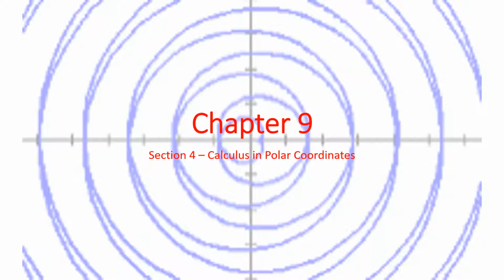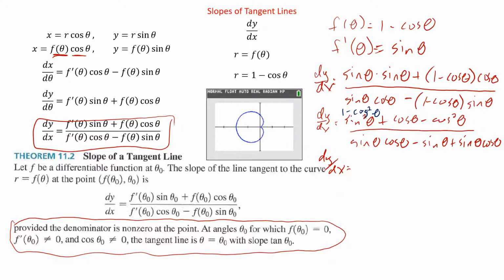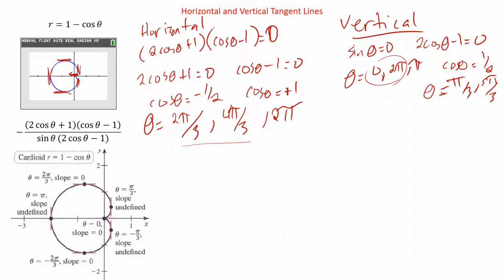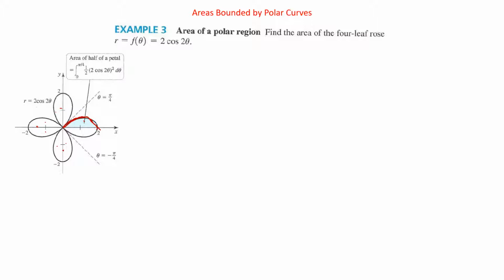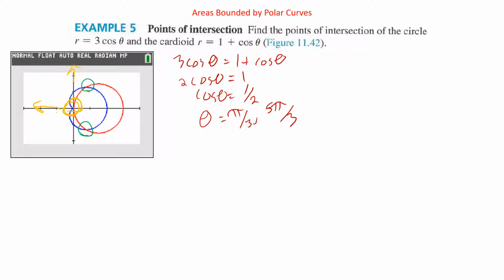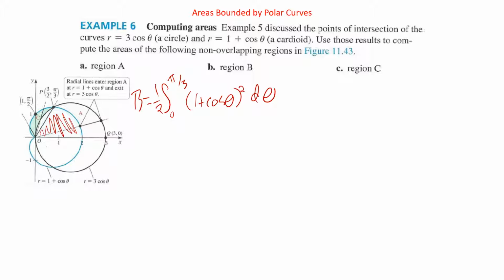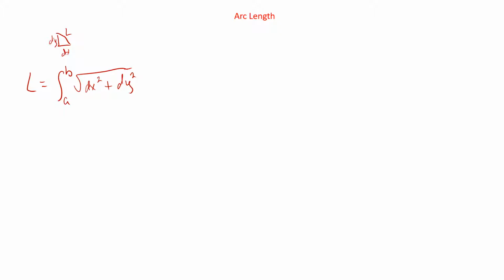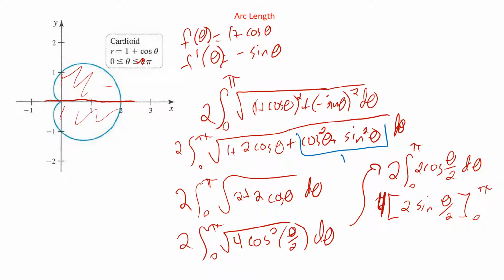Calculus BC 9 4 Calculus in Polar Coordinates